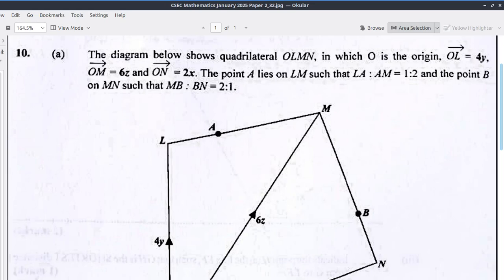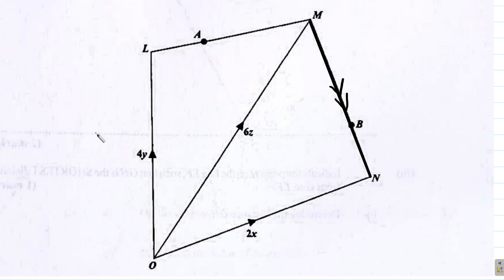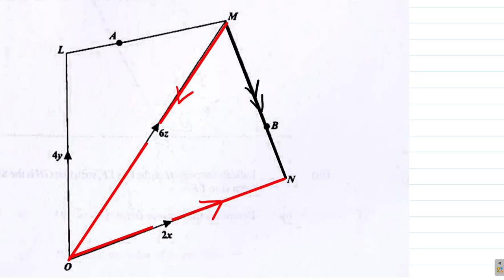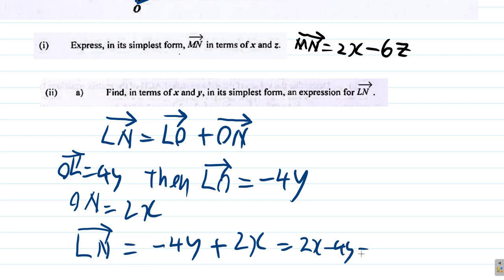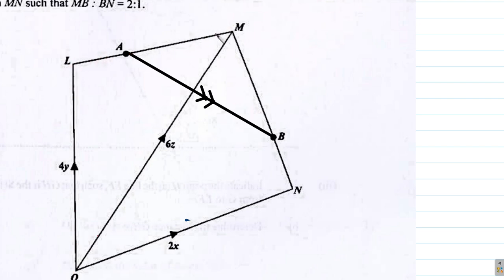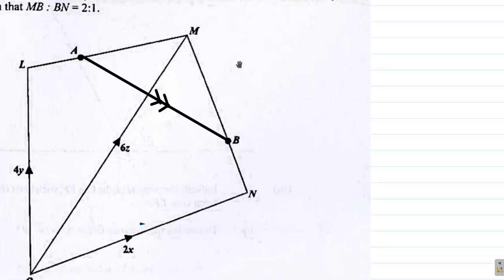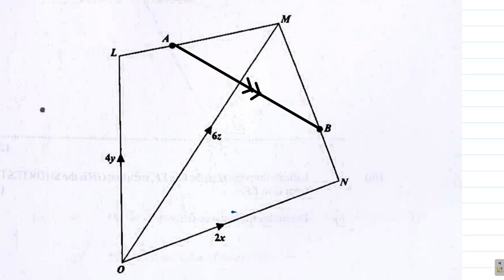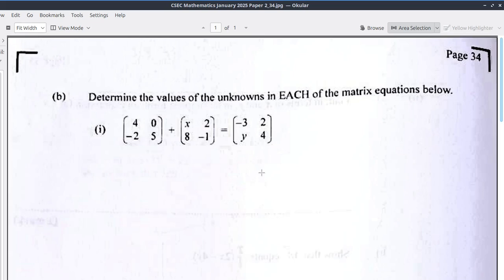CSEC Mathematics Question 10 a January 2025